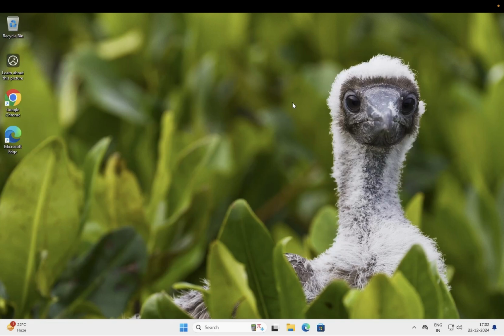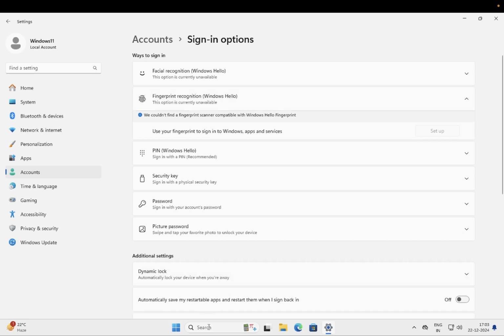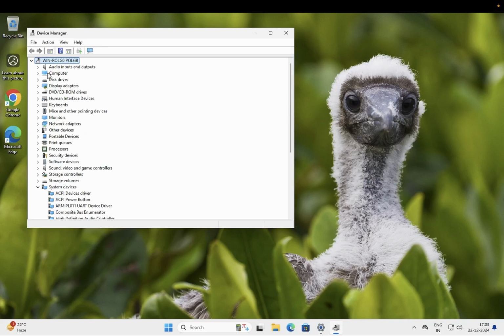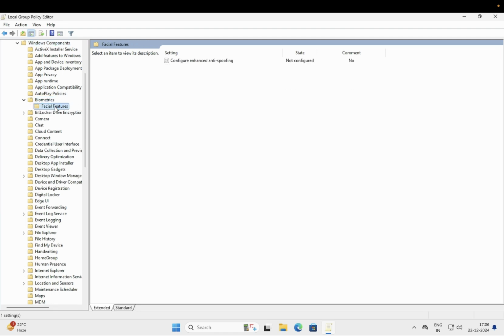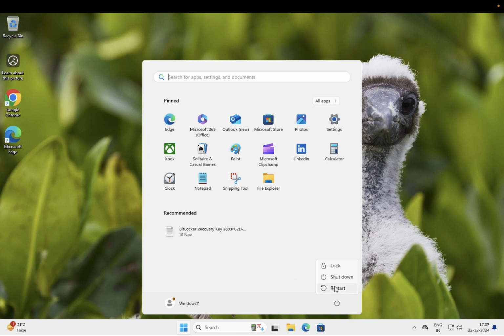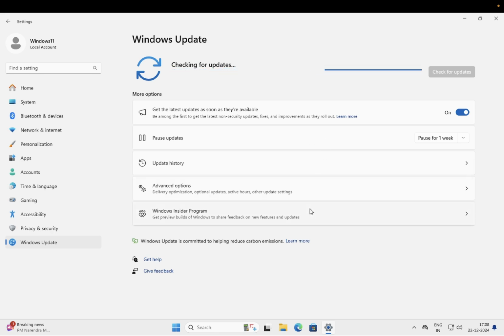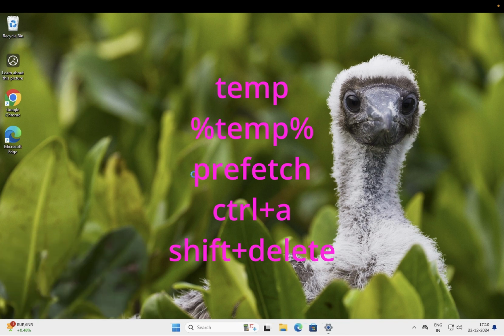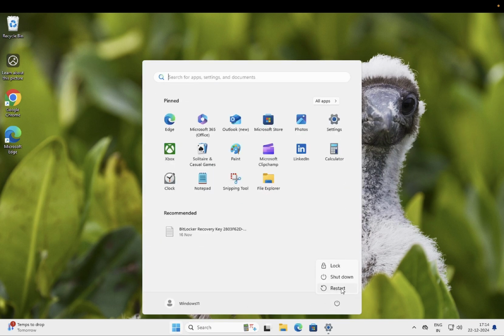✅100%FIXED-We Couldn't Find a Fingerprint Scanner Compatible With Windows Hello Fingerprint Win10,11